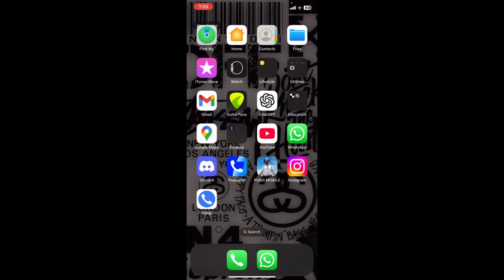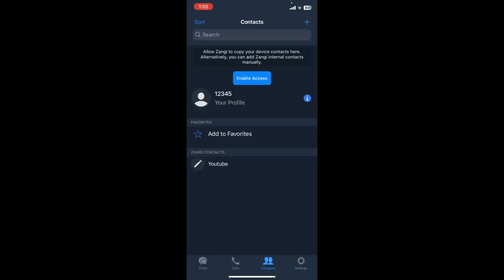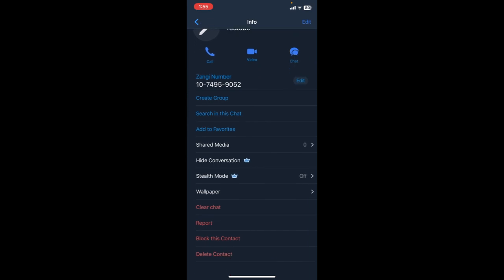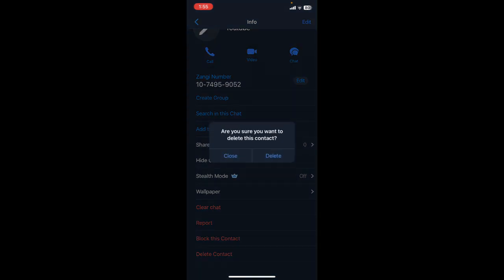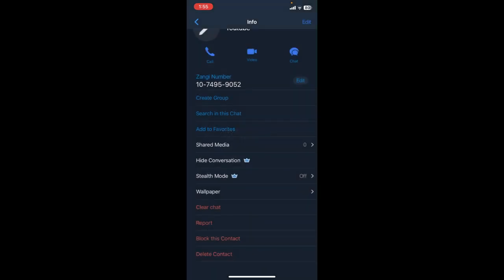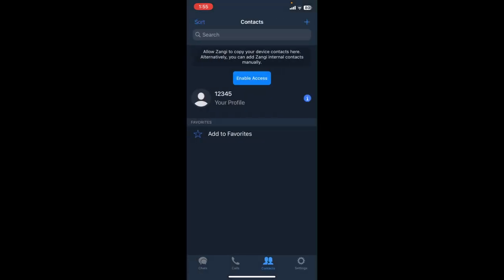How to Delete Contact in Zangi 2025?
Looking to delete a contact from Zangi? This straightforward guide will walk you through the steps to remove contacts from your Zangi app. Whether it's to clean up your contact list or remove someone you no longer communicate with, follow these easy steps to manage your contacts efficiently.

✅ Watch now and learn how to delete contacts in Zangi!